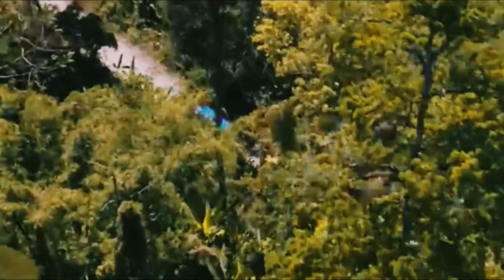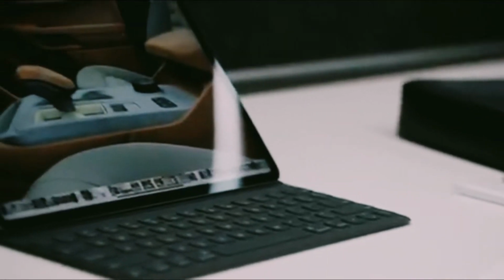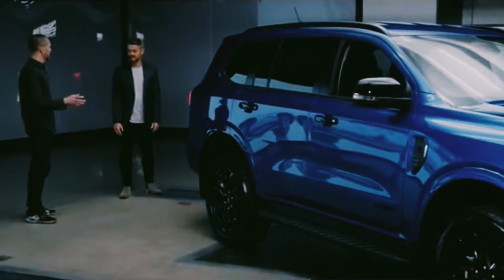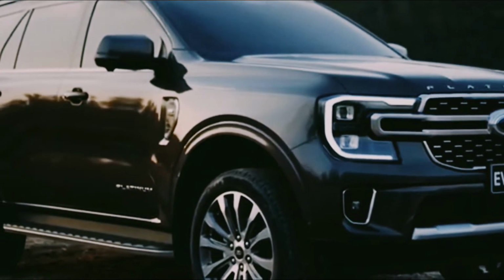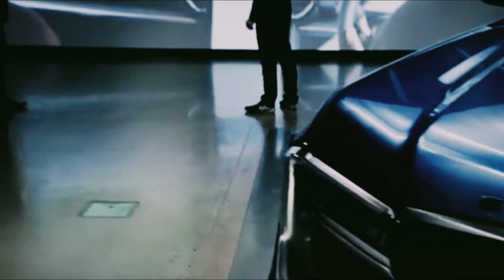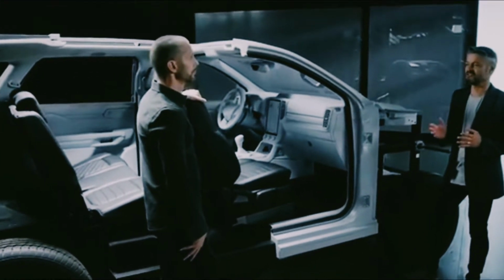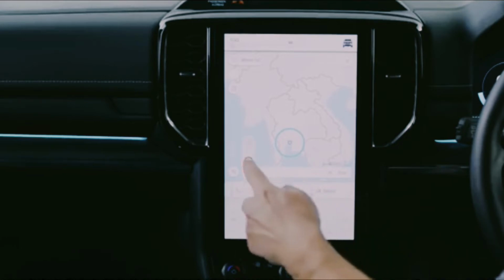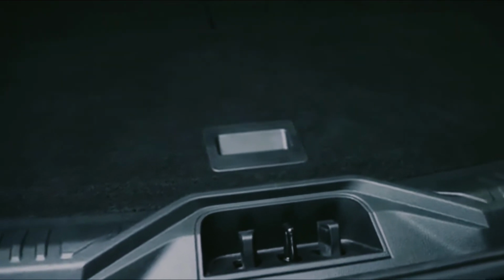The Latest Next Generation Everest of Ford 2022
The latest active and passive safety system of Ford NextGenRanger so that you can have more confidence on the road. Sign up to get the latest news on the NextGenRanger